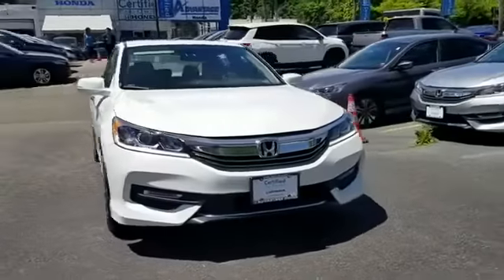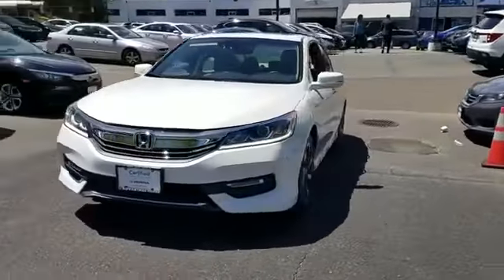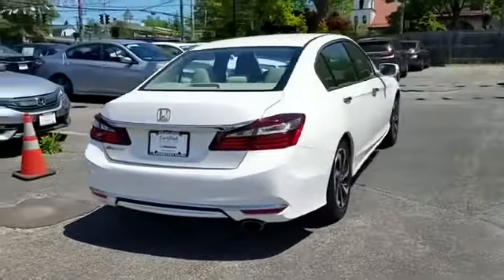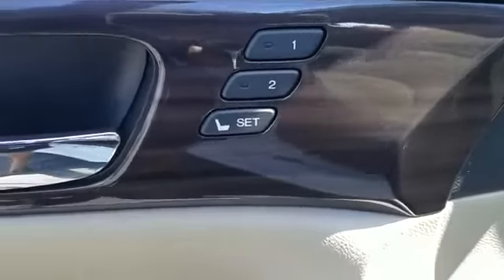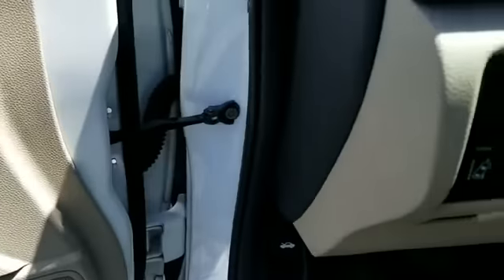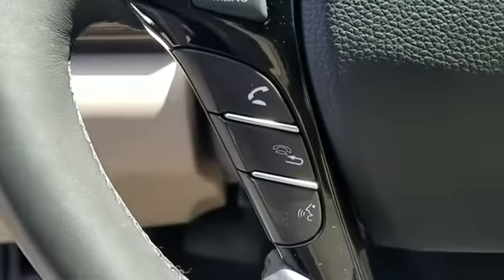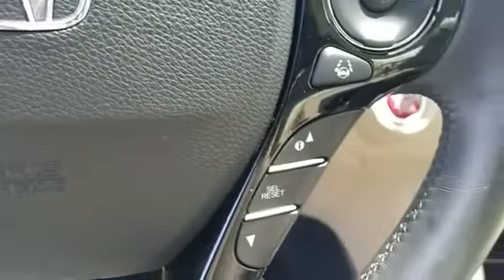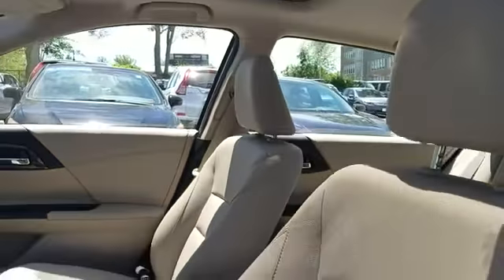2016 Honda Accord Sedan EX-L Manhasset, Glen Head, Queens, Great Neck, Long Island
2016 Honda Accord Sedan EX-L Manhasset, Glen Head, Queens, Great Neck, Long Island